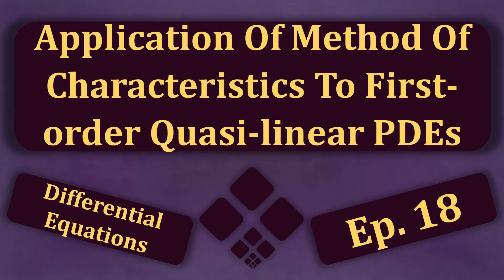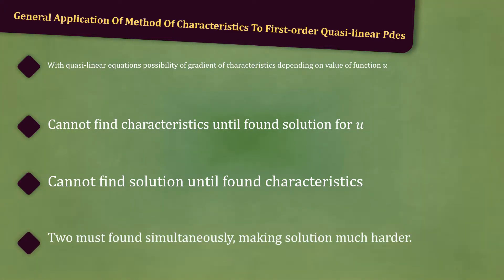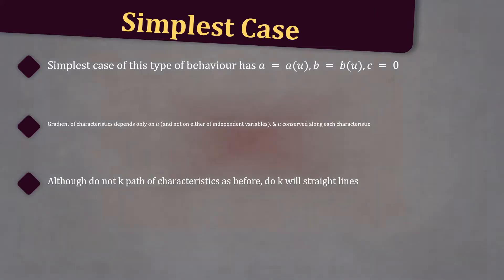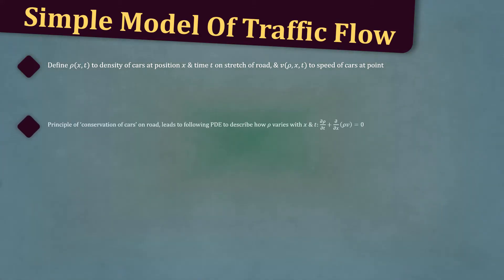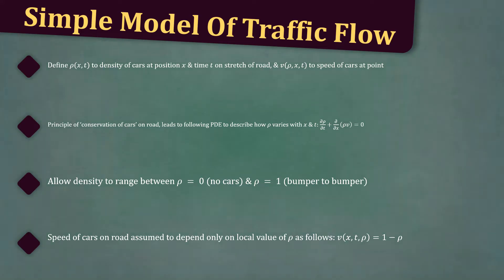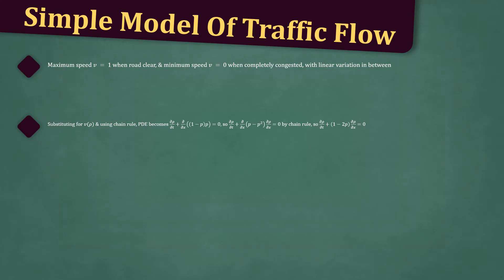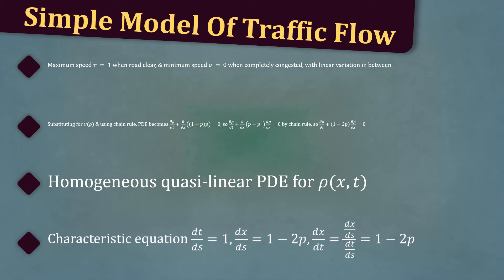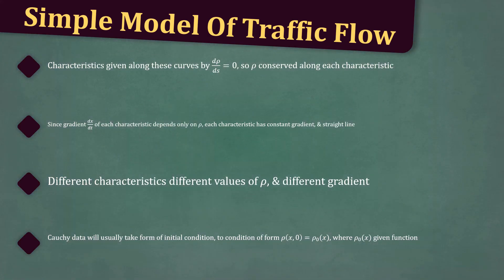An Application Of The Method of Characteristics To First-Order Quasi-Linear PDEs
In this video, we discuss an application of the method of characteristics to 1st order Quasi-Linear PDEs, specifically an example relating to traffic flow

 ACKNOWLEDGEMENTS